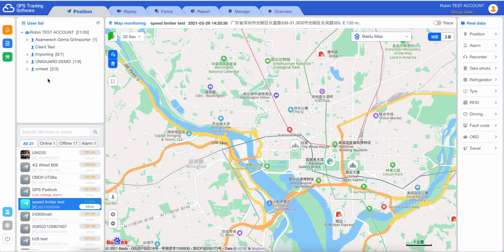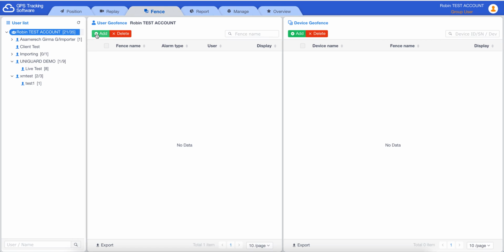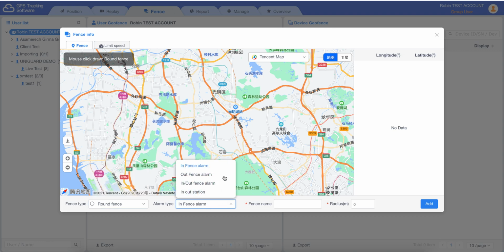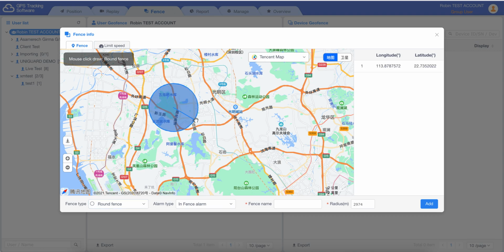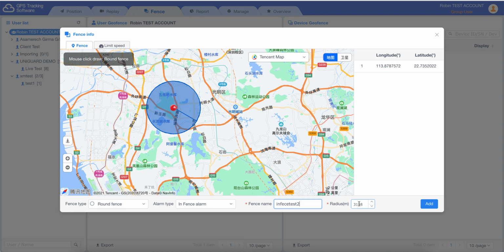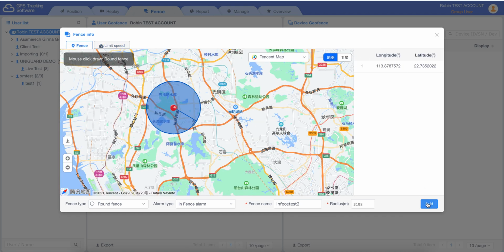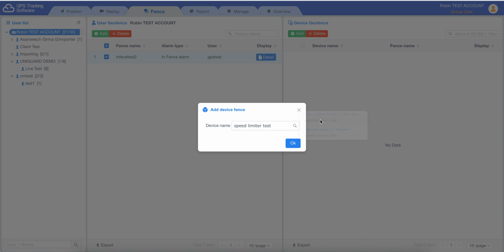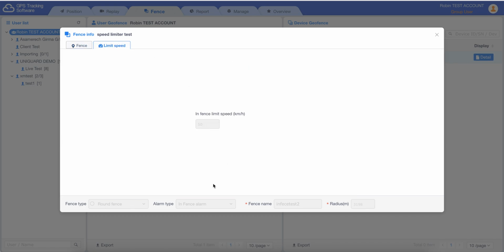GPSPOS Geo-Fence creating Instruction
This video is about to add geo-fence on web tracking software and assign vehicle to the fence